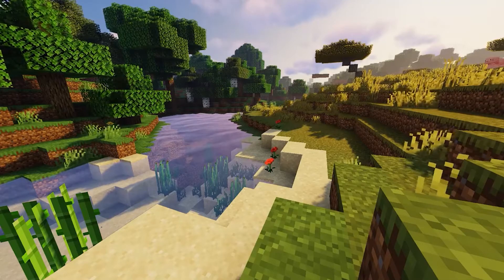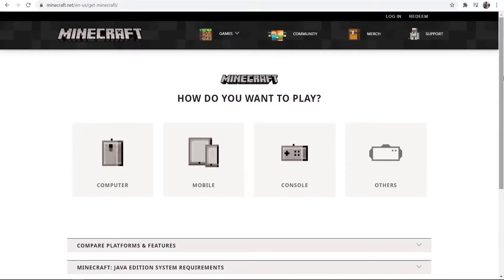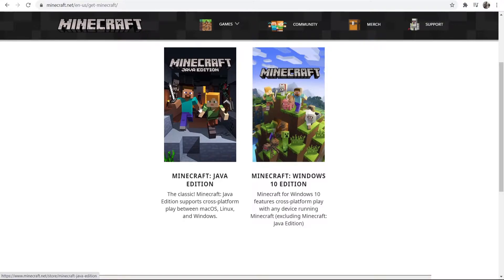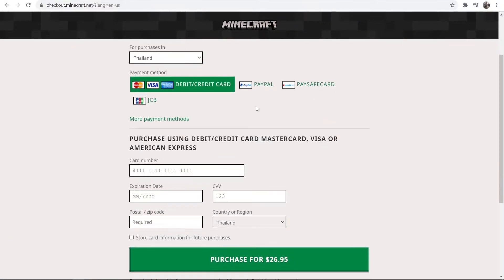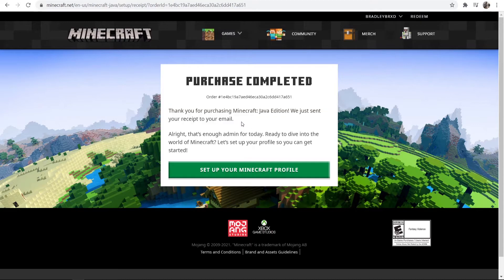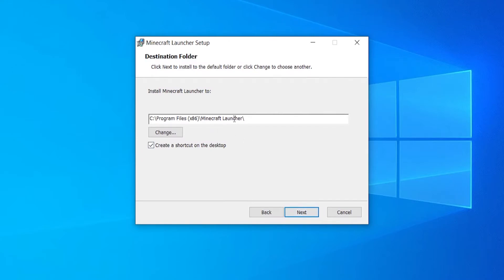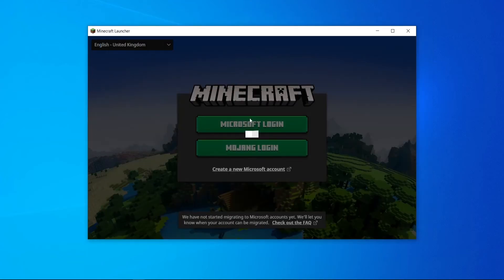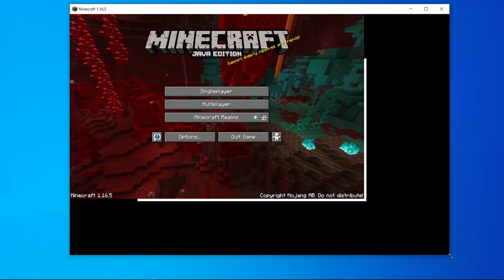How To Download & Install Minecraft on PC | Install Minecraft Java Edition (Windows 10)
How To Download & Install Minecraft on PC | Install Minecraft Java Edition (Windows 10). Follow this guide to download and install Minecraft on PC in under 4 minutes. Did this help?